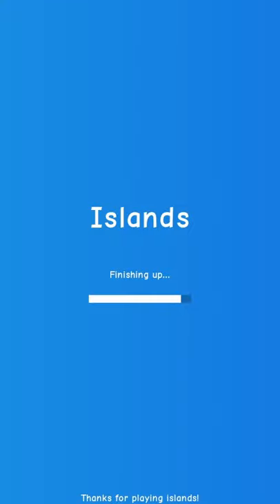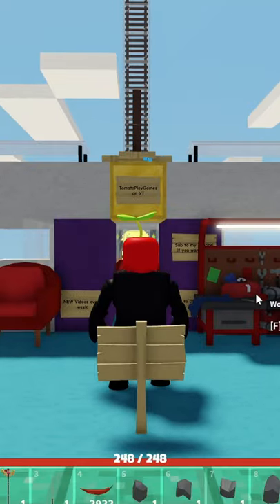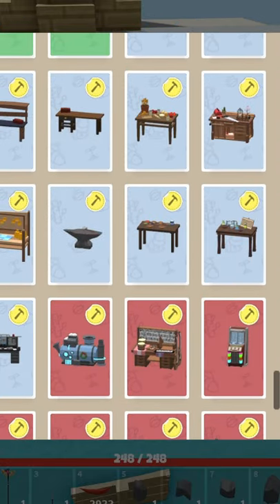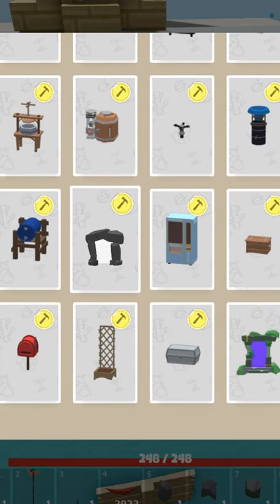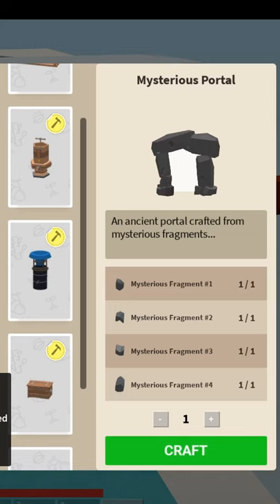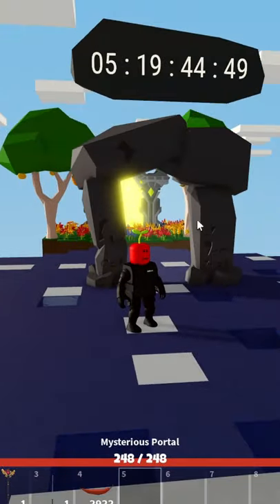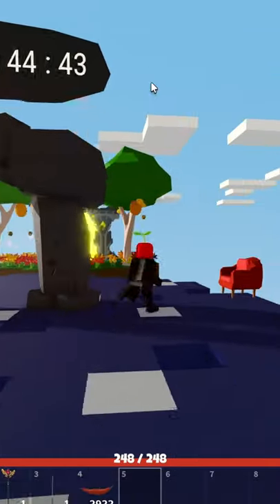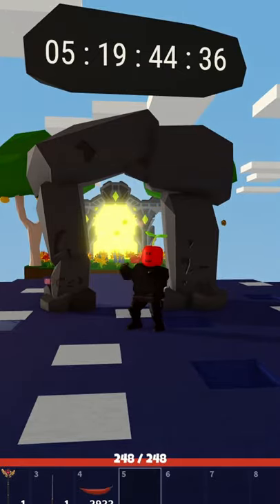What to Do With The Mysterious Fragments in Roblox Islands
In this shorts, I will show you guys what to do after you collected all the mysterious fragments. @Roblox